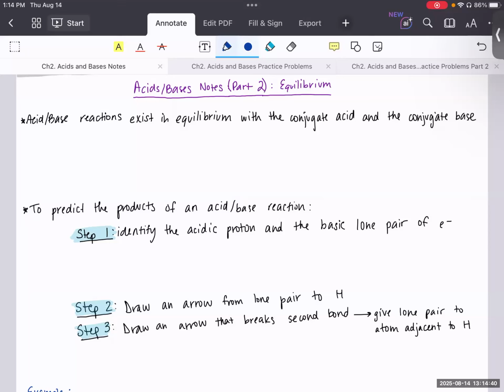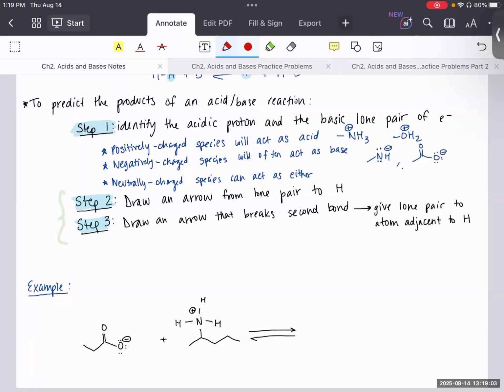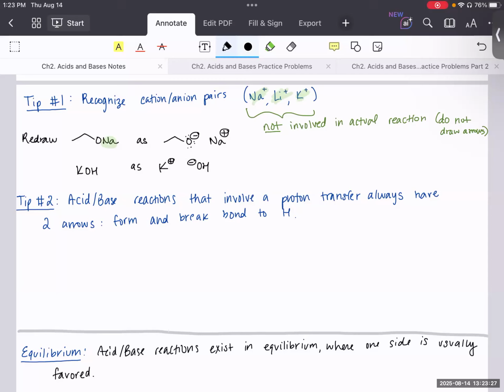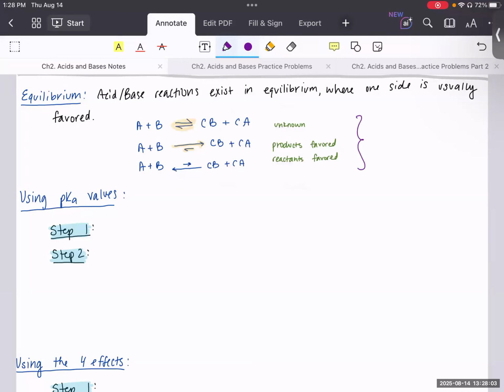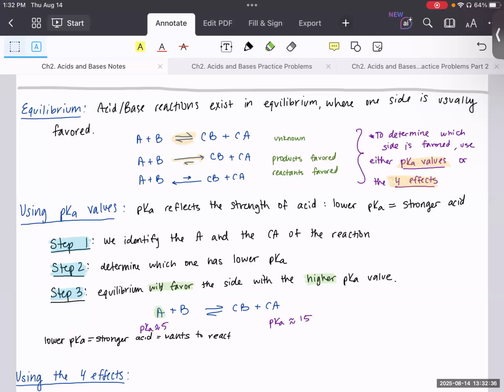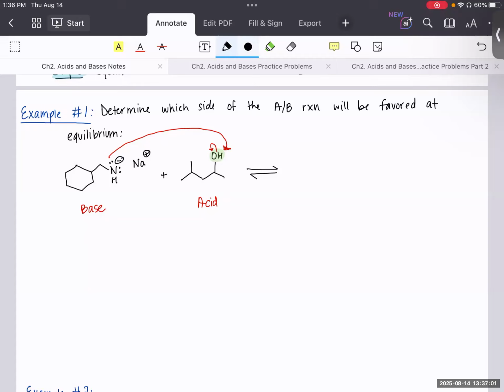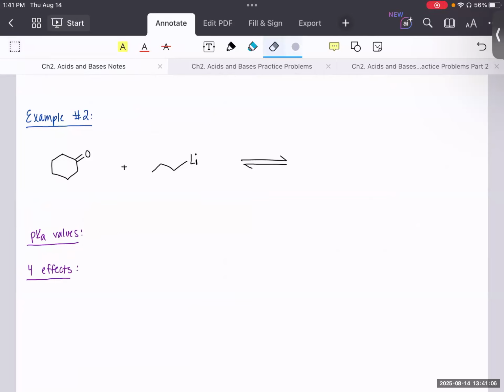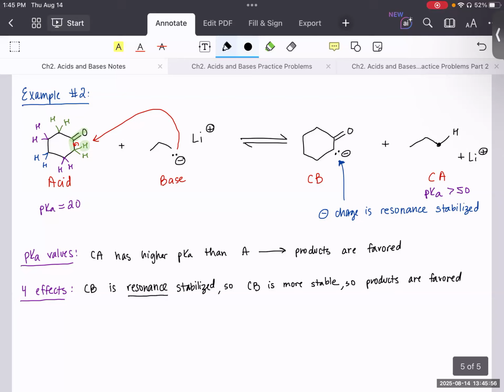Ch2. Predicting equilibrium in acid/base reactions using pKa values and the 4 effects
This video focuses on predicting products of A/B reactions and identifying which side equilibrium will favor based on pKa values and the four effects (element effect, inductive effect, resonance, and hybridization).

Acids/Bases notes (part 1) for organic chemistry. This video focuses on using the four effects: element effect, inductive effect, resonance, and hybridization to determine acid strength